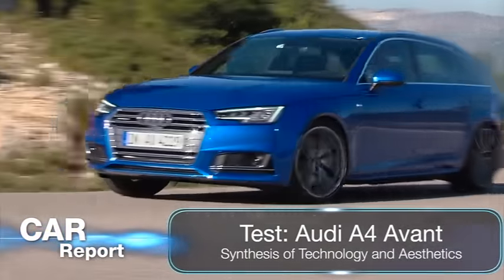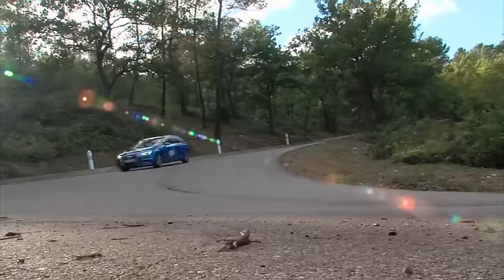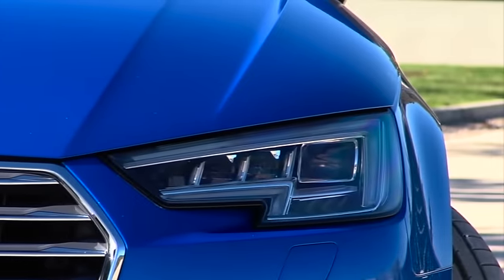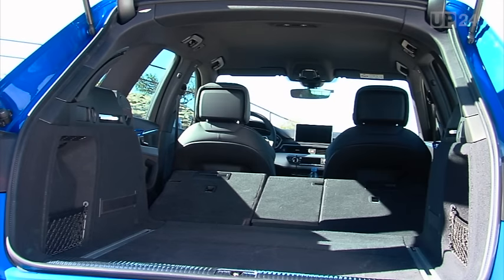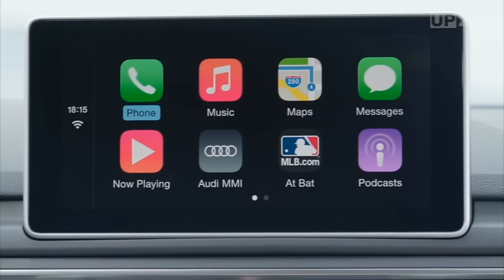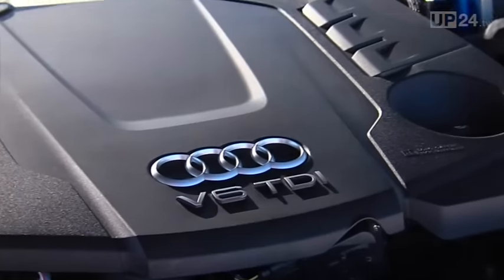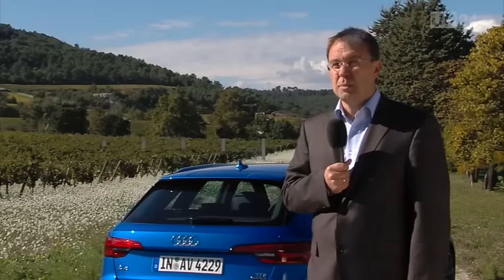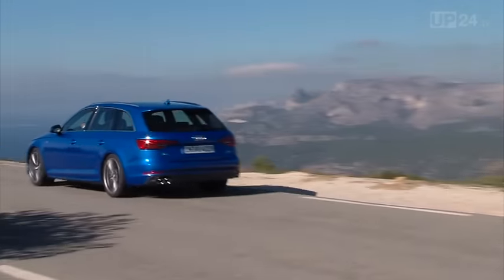Audi A4 Avant Synthesis of Technology and Aesthetics | AutoMotoTV